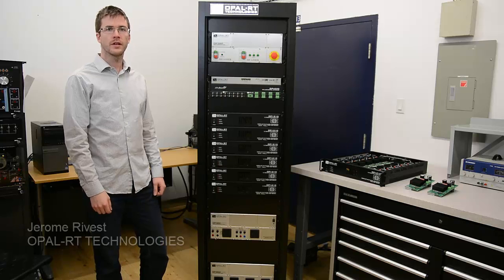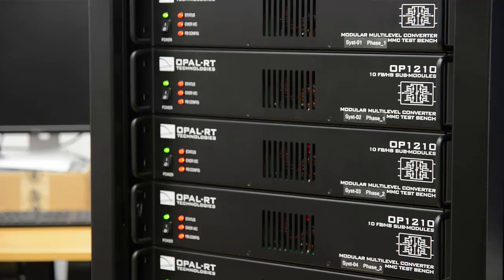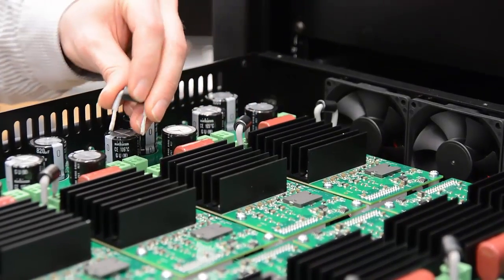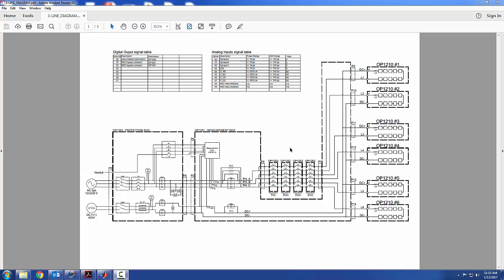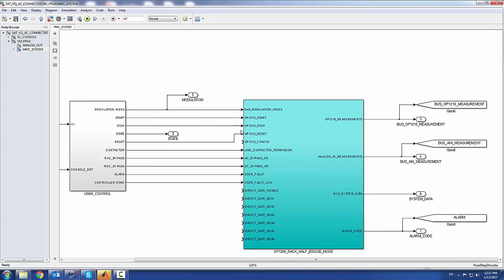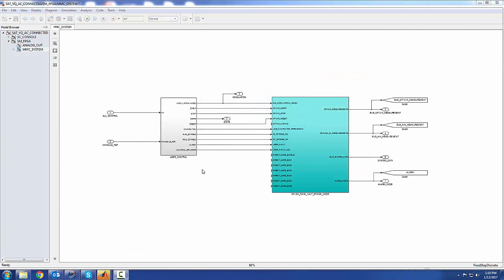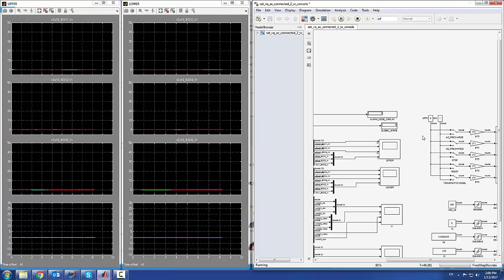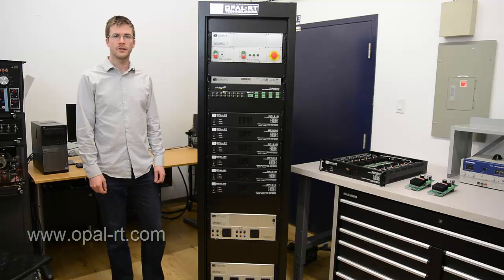OP1200 MMC Test Bench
Research into innovative HVDC interconnections and FACTS applications requires a flexible hardware architecture that allows testing of new topologies and switch configurations.

This video presents the main features of OPAL-RT's OP1200 Modular Multilevel Converter test bench dedicated to the verification and prototyping of new control algorithms and for developing future HVDC interconnections.